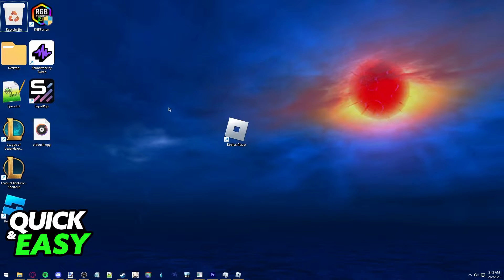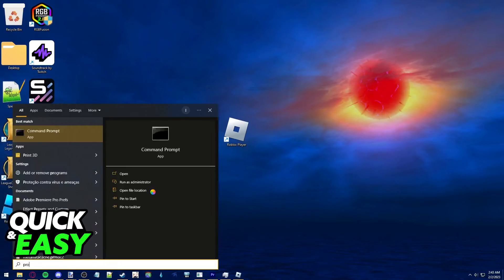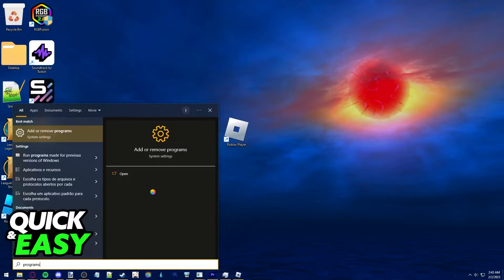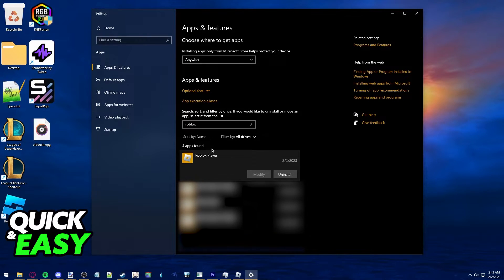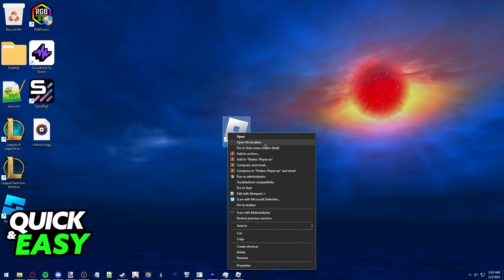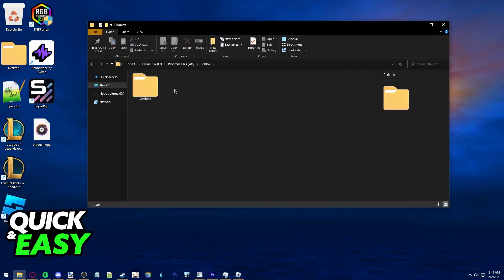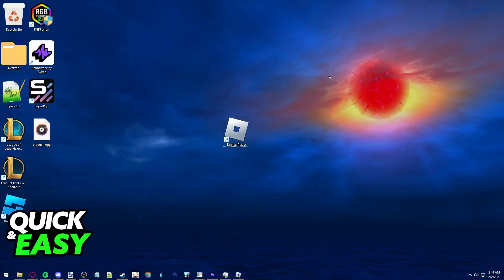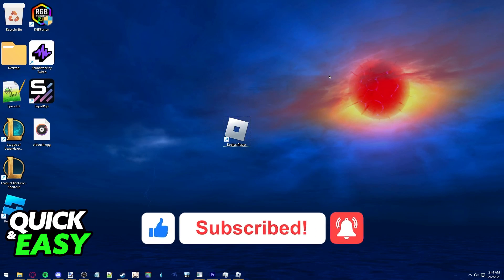How To Delete All Roblox Files [Quick and Easy!]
In this video I will show you how to delete all roblox files.

I hope I have helped you with the video!